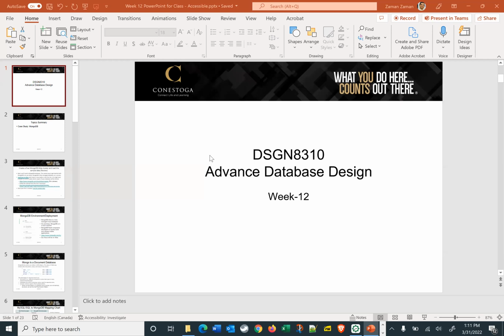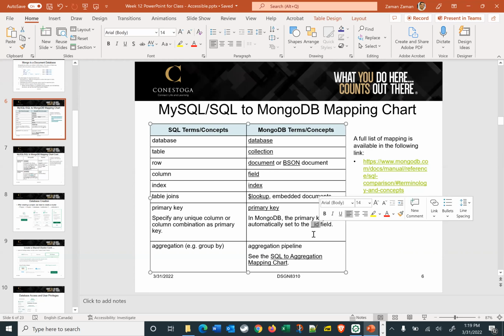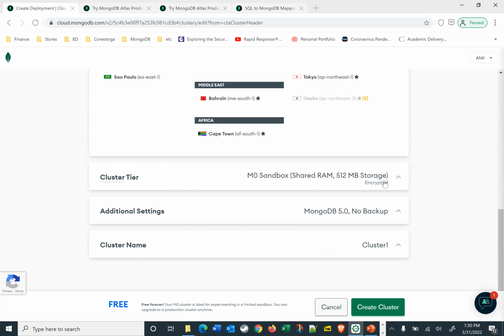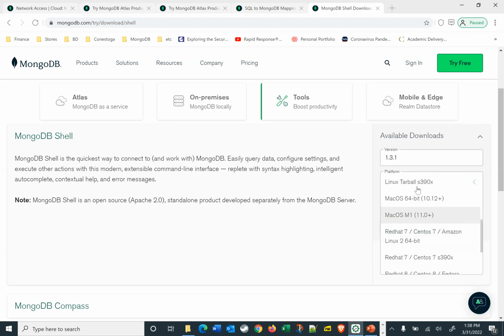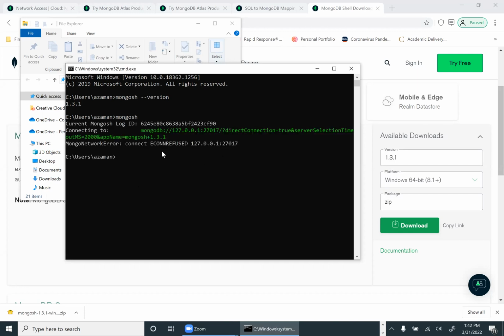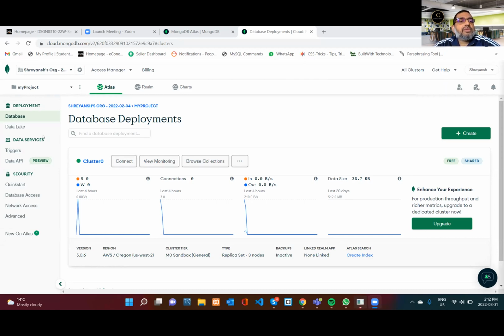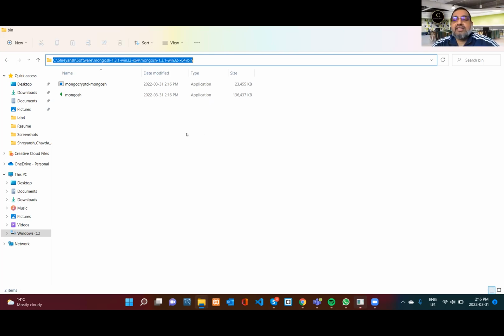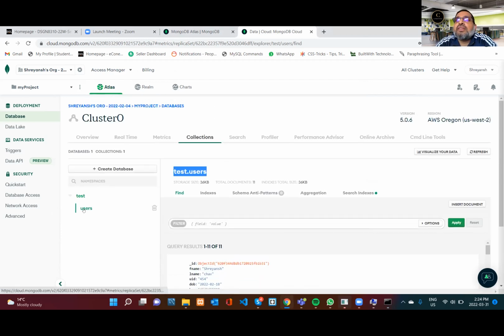Week-12 Lecture, NoSQL Case Study: MongoDB